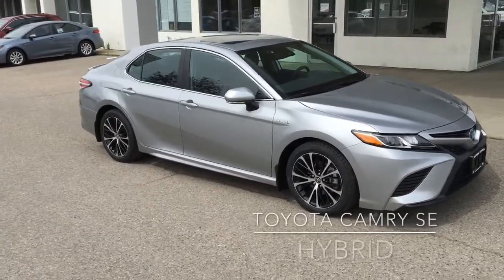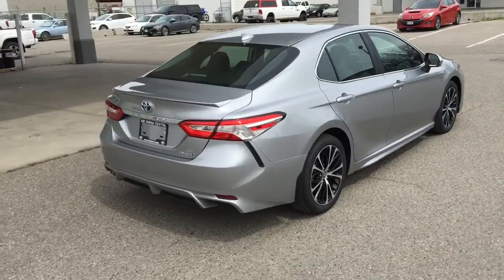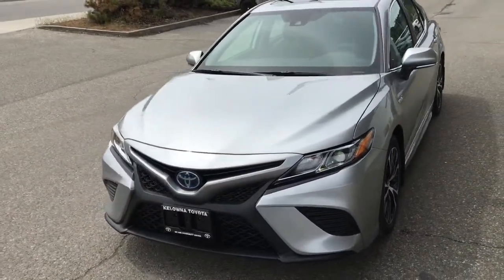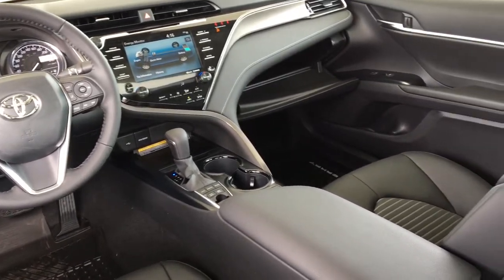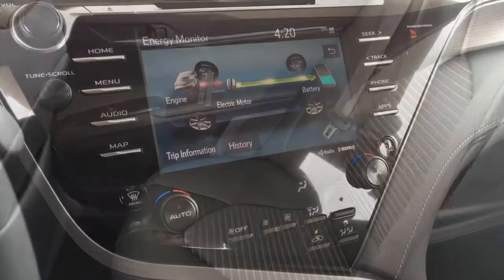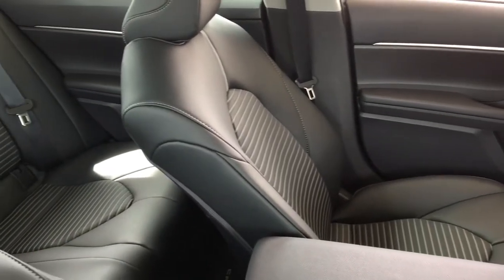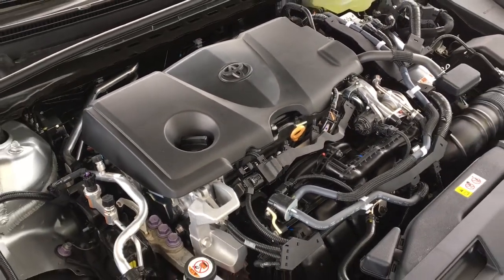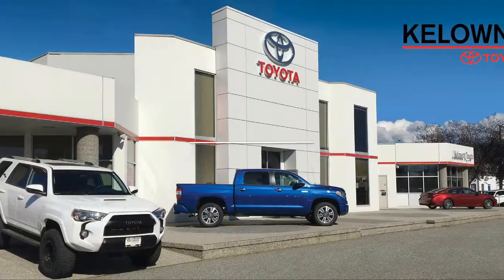2020 Toyota Camry SE Hybrid Celestial Silver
The Camry Hybrid has taken things to a new level and this is the best-riding and handling Camry to date. The stance is wider, the design is sharper, and the technology is intuitively-configured. Powering this fuel efficient Camry is a 208 Net-hp, Hybrid Synergy Drive System and smooth Continuously Variable Automatic Transmission

Standard on the Camry Hybrid is Toyota Safety Sense P, which comprises of Pre-Collision System with Pedestrian Detection, Lane Departure Alert with Steering Assist, Automatic High Beams, and Dynamic Radar Cruise Control.

With 10 Models to choose from we have the Camry you're looking for.